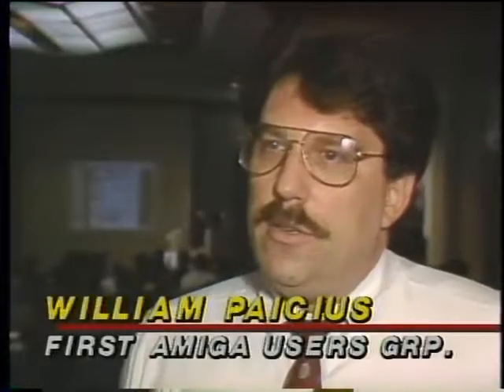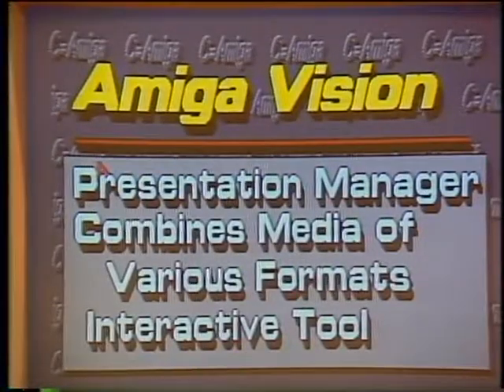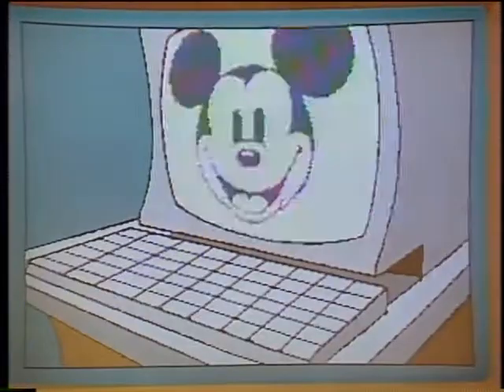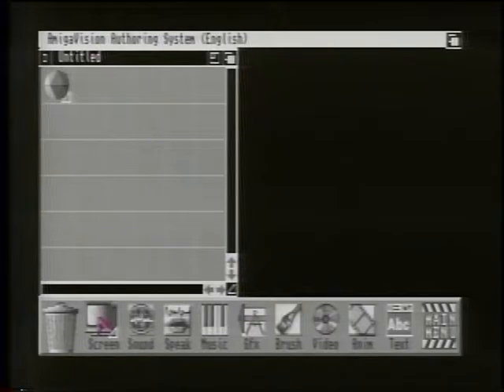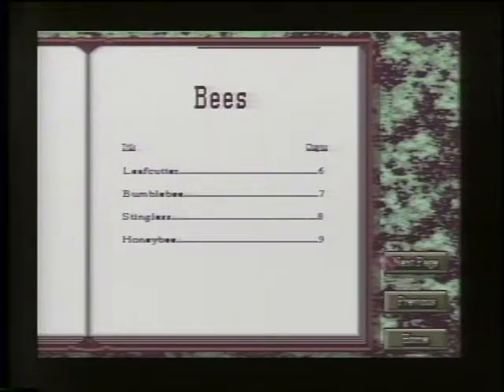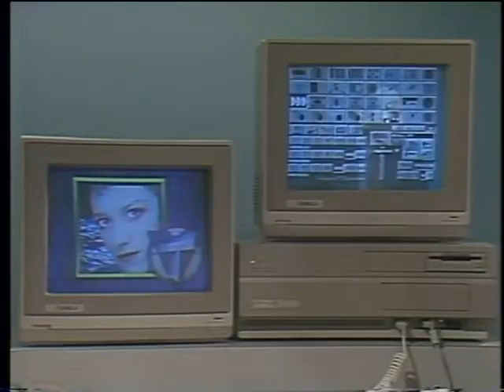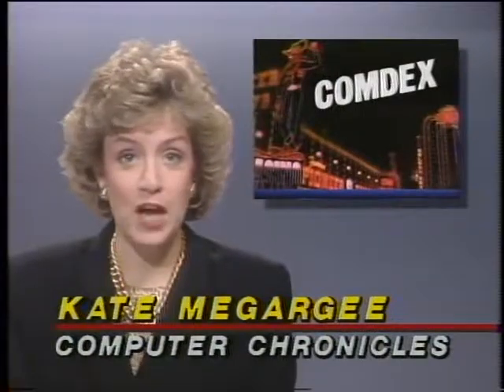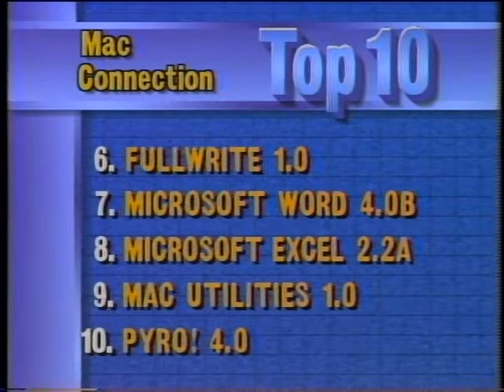Computer Chronicles S08E07 The Amiga 3000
For fans of the Commodore Amiga, the introduction of the new Amiga 3000 was big news, even though the price tag was nearly $4,000. This program looked at the new Amiga computer and new third party applications.  Also includes a visit to FAUG, the First Amiga Users Group, in Palo Alto.

Guests: Paul Montgomery, Tim Jenison, Lou Wallace, Hedley Davis.

Products/Demos: Amiga 3000, Amiga 2500, AmigaVision authoring system, The Animation Studio, Video Toaster from NewTek

Title card:
Program: THE COMPUTER CHRONICLES
Title: AMIGA 3000
Pgm Num: 807
Length: 28:57
Date: 11/8/90 (Thursday, November 8, 1990)

Proddate: N/A